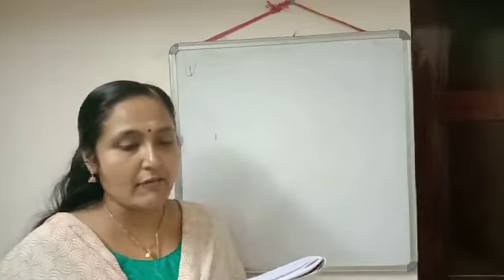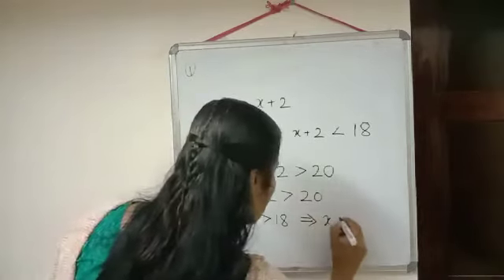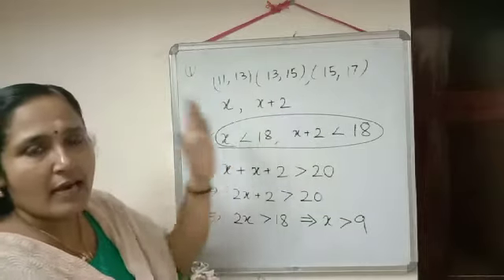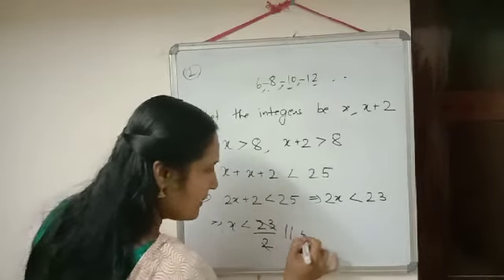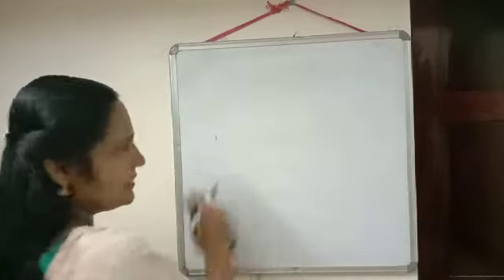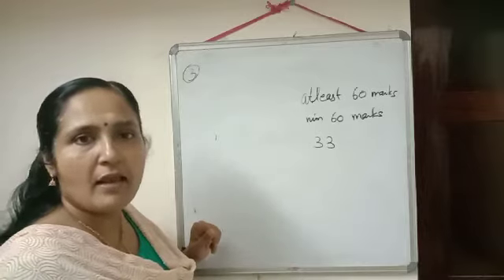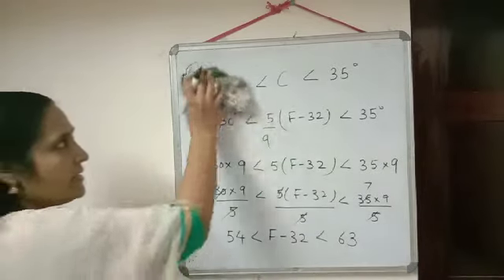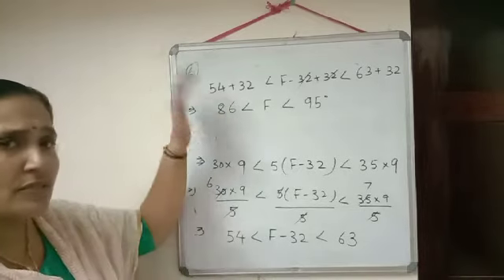Linear inequalities - Session 3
Solution of word problems